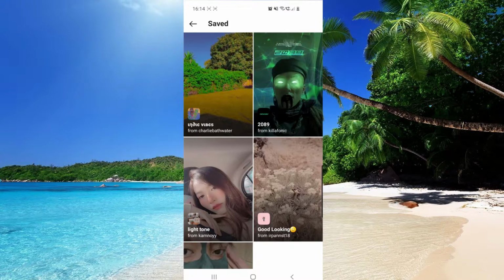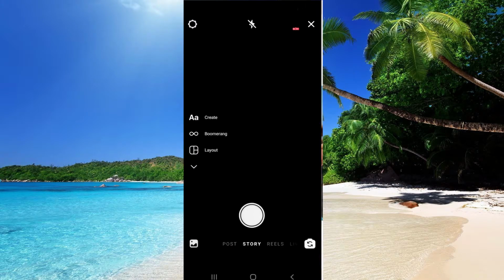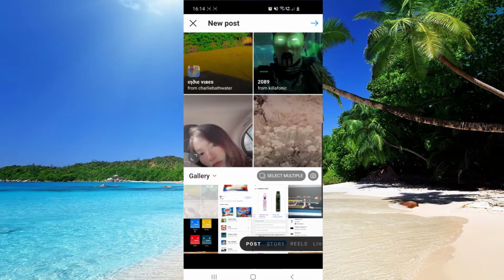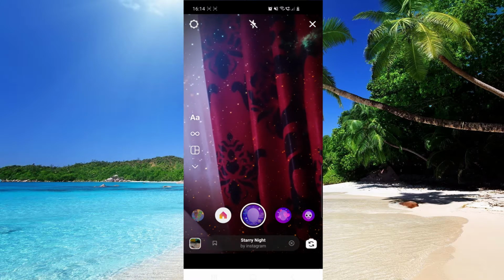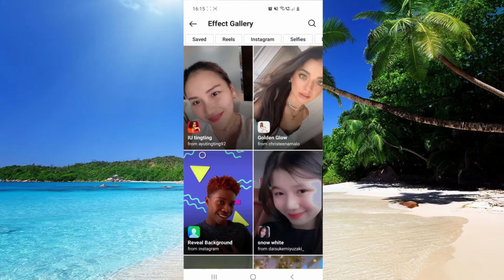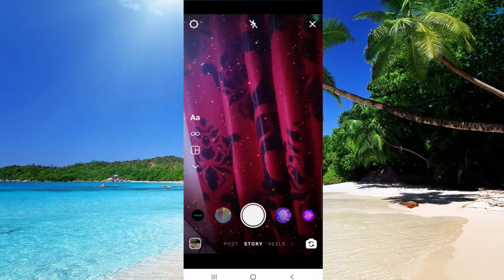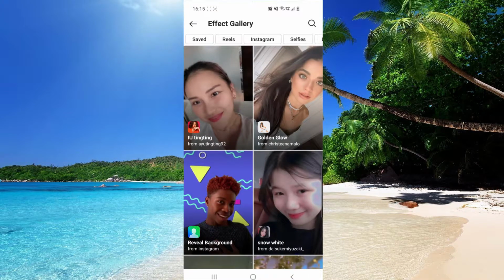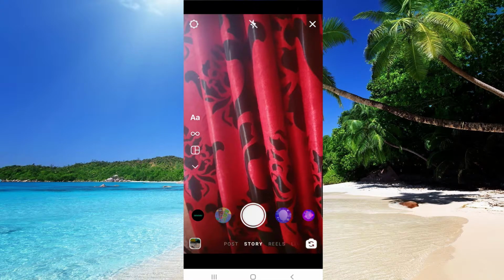How to Find Saved Effects on Instagram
Working 100%! Super Easy tutorial!!! In this video I'm showing you How to Find Saved Effects on Instagram!